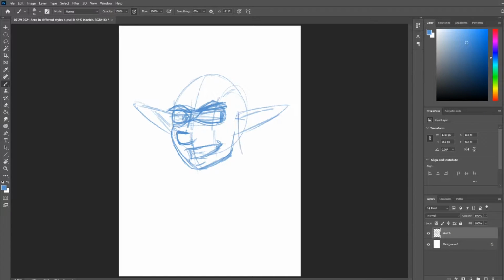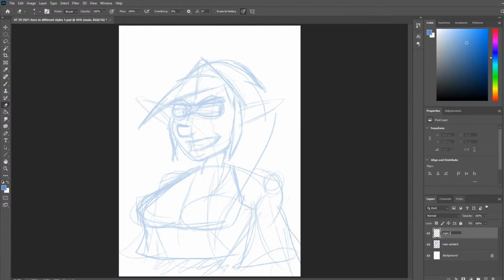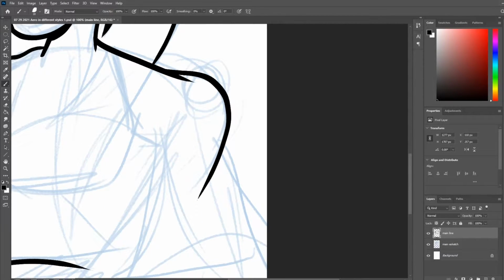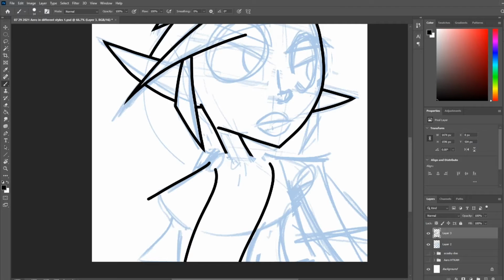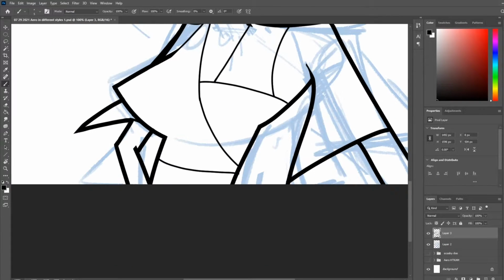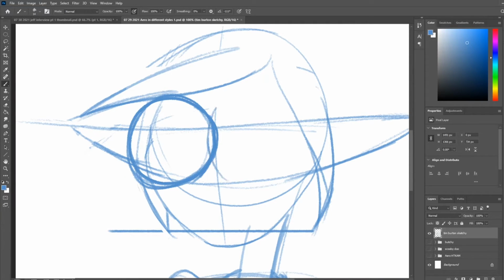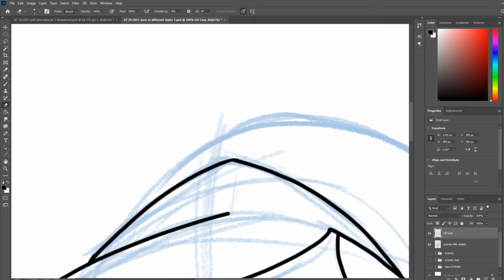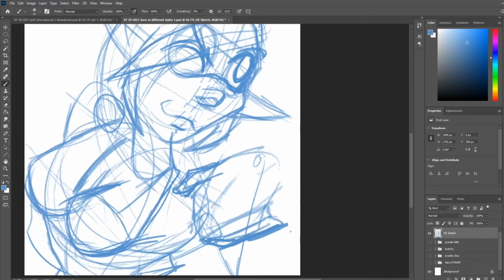Drawing Our OC In Different Styles (Drawcast)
The misfits tackle another drawing exercise and draw their character from the wip weberies HTKAM, Aero Maximillian. Follow along and please send us your style exercises too. Let's all practice together and make something weird!